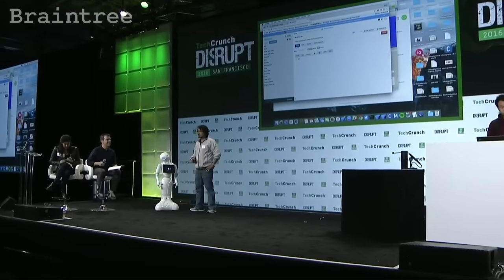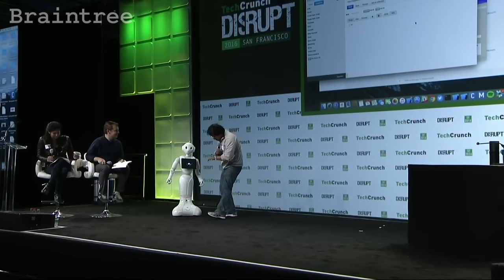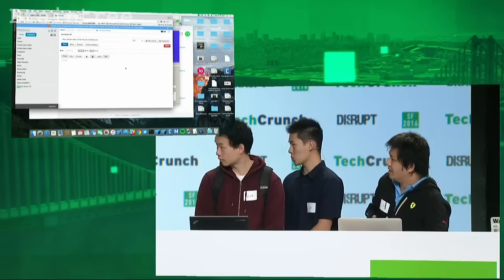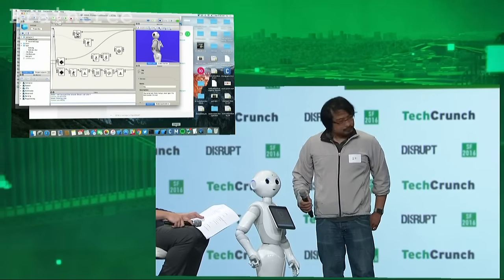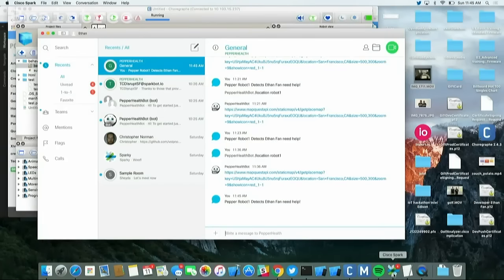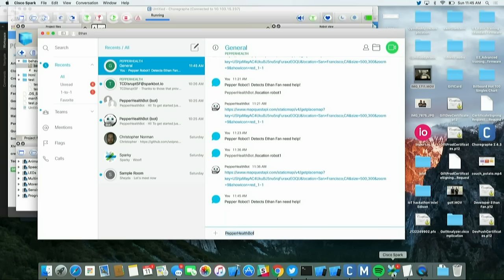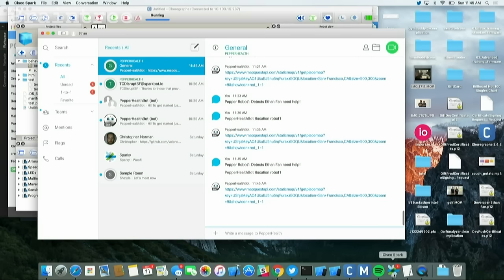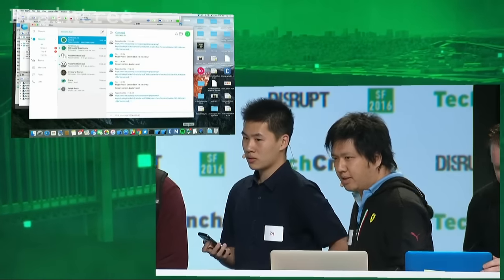PepperHealth at Disrupt SF Hackathon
2016 Disrupt SF Hackathon